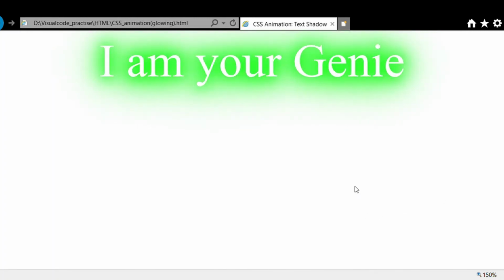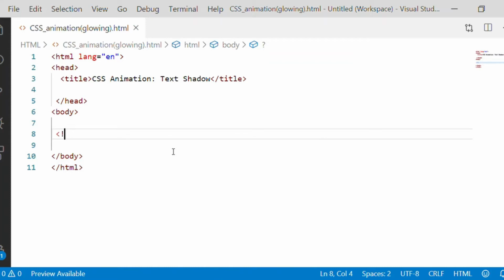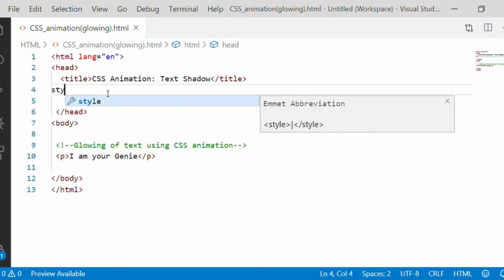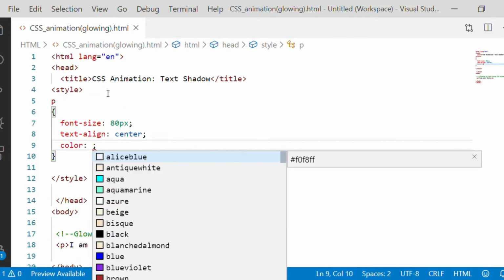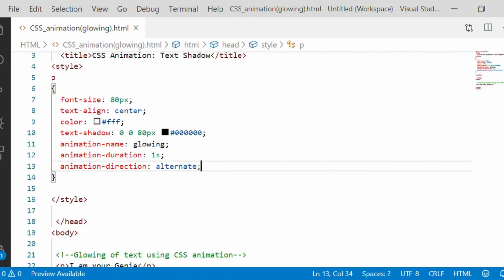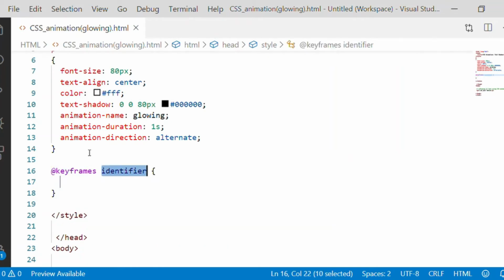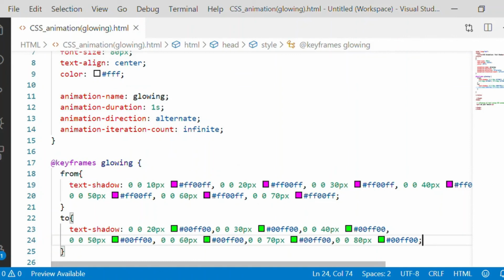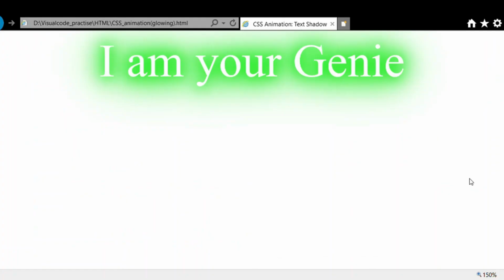CSS Animation - Text glowing | Text shadow effect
CSS animation text effect using Text shadow property to get glowing effect of the text displayed in webpage without Javascript is explained.